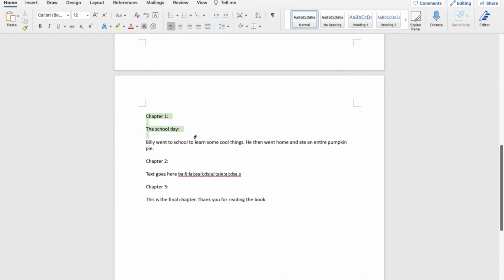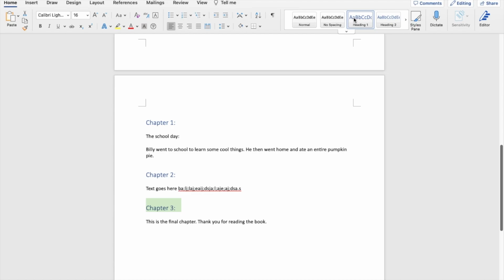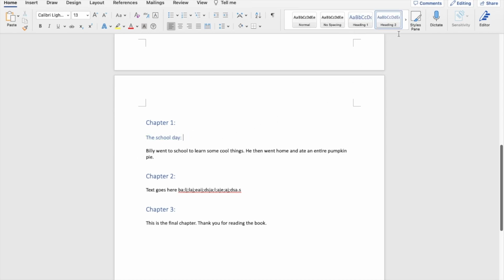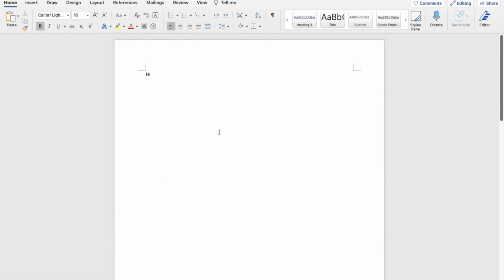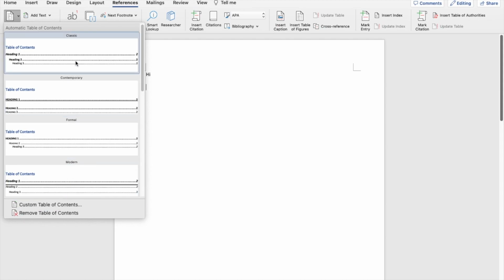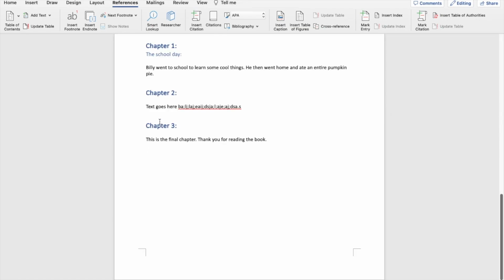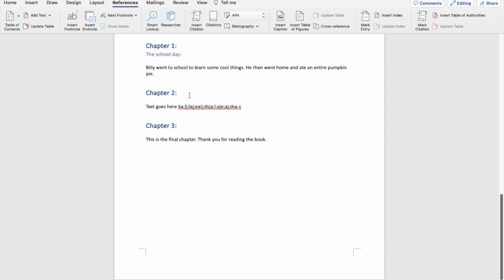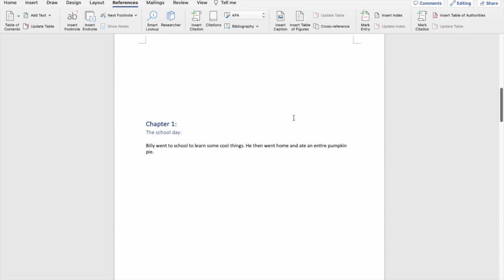How to Create a Table of Contents in Word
This Word tutorial looks at how to create a table of contents.